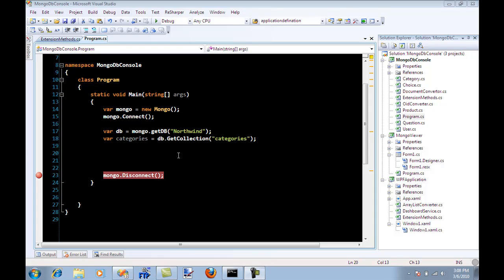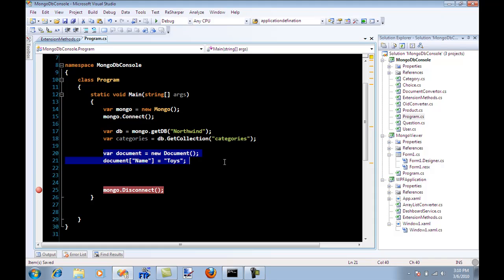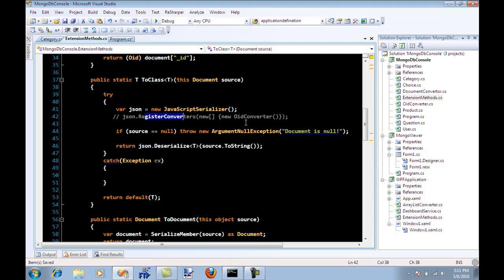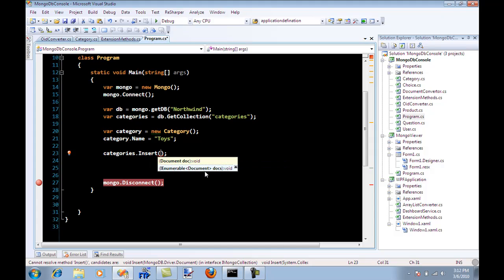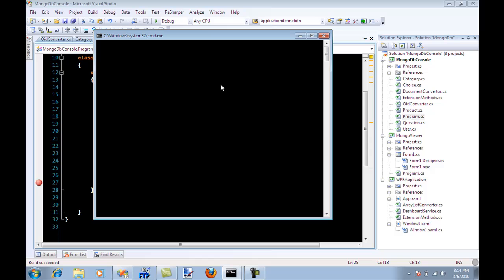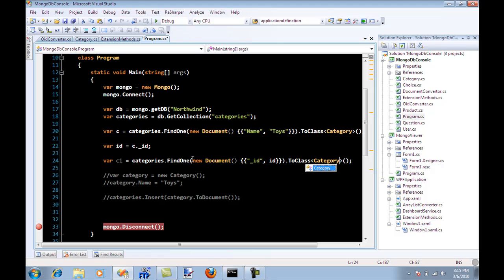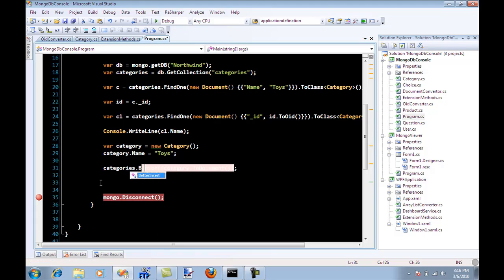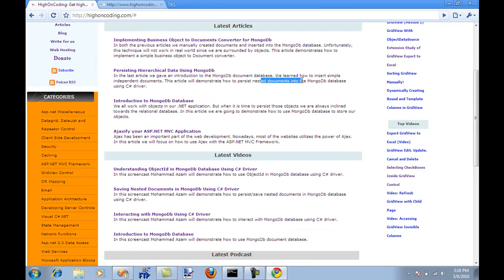Persisting Objects into MongoDb Database Using C Sharp Driver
In this screencast Mohammad Azam will demonstrate how to persist objects into the MongoDb database using C Sharp Driver.